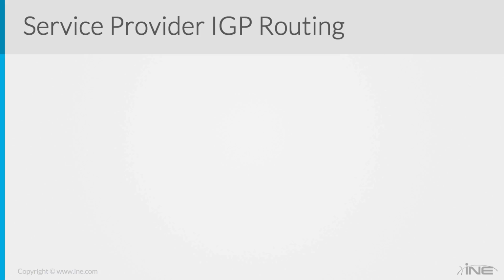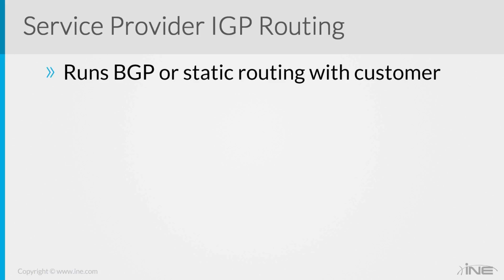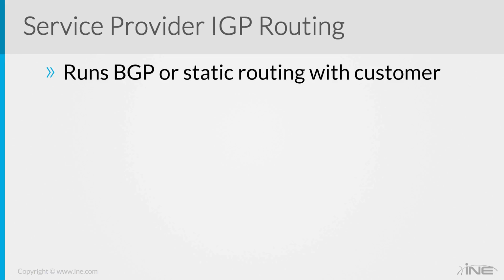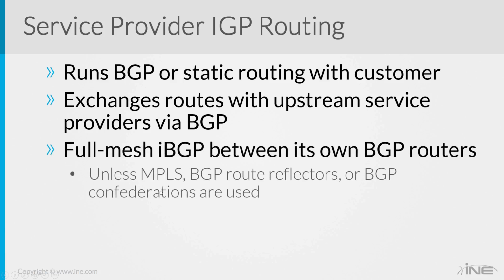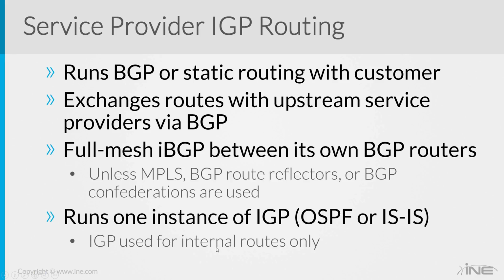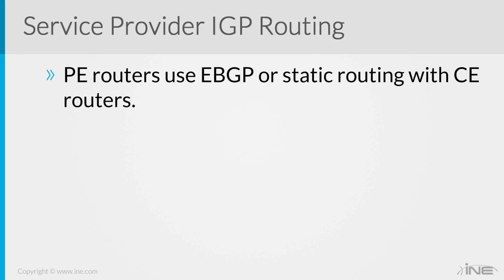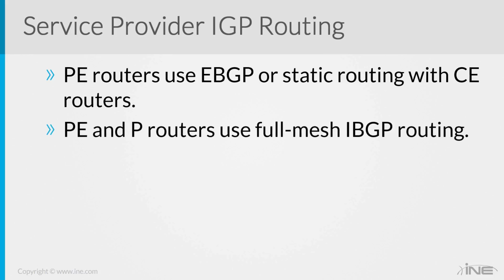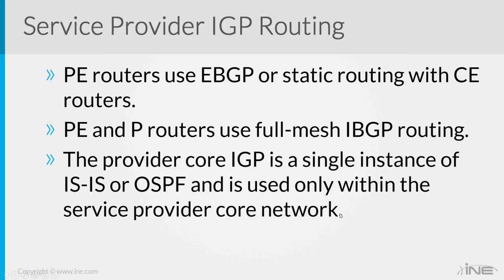642-885 SPADVROUTE: BGP Scaling in the SP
CCNP SP Technology Course: 642-885 SPADVROUTE

This course will cover configuring, verifying, and troubleshooting IPv4 and IPv6 advanced BGP configuration, IP multicasting, and IPv6 transition mechanisms in implementing and supporting a service provider network. This exam covers the Cisco IOS, IOS-XE and IOS-XR operating systems. As the course progresses, picking up where we left off in the Route course, we will fully implement advanced routing features in the Service Provider core. Detailed technology explanations coupled with white-boarding to illustrate and help the viewer visualize what is going on. Using Wireshark capability for packet capture.